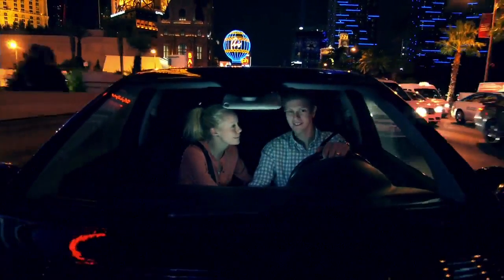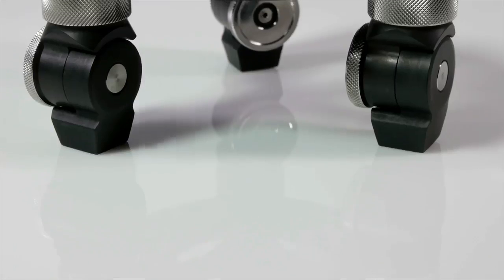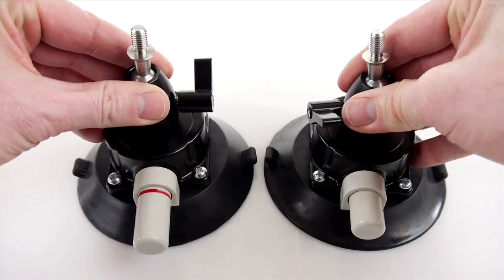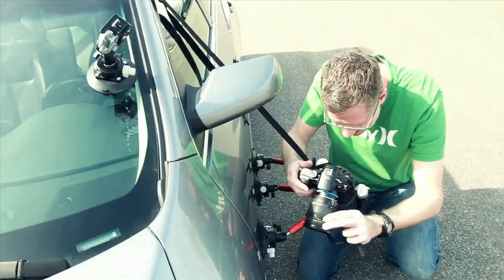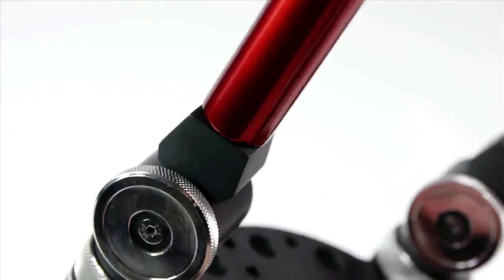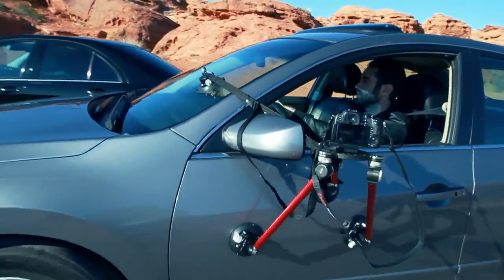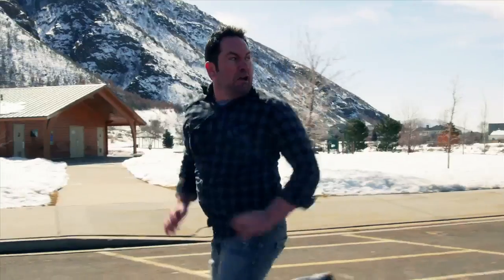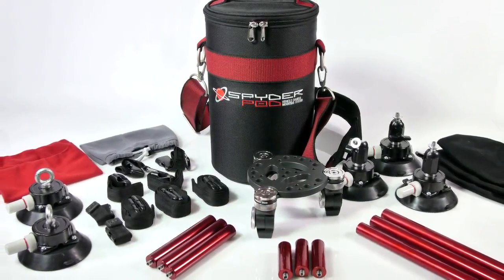A Closer Look at the Digital Juice Spyder Pod Vehicle Camera Mounting System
Shooting video from a moving vehicle can be a challenge, but if done well it can add tremendous impact to your shots and increased value to your production. Until now, vehicle camera mounting systems have been expensive, ungainly, complicated, risky to use, unattractive to look at -- or all of the above. In this video Trevor Haugen and the folks from Reel Classroom will give you an in-depth rundown on how, once again, Digital Juice has come to the rescue with the development of a professional video gear solution which is innovative, attractive, easy-to-use, reliable and a tremendous value for the money. The Digital Juice Spyder Pod Vehicle Camera Mounting System is a complete solution contained in a lightweight attractive carry bag. Using three professional-grade suction mounts and built with precision-machined high-grade aluminum and stainless steel components, this system is strong and secure - giving you the confidence you need to safely achieve your desired vehicle shots. The Spyder Pod mounting system also includes a comprehensive safety kit that allows you to secure your camera to three additional anchors on your vehicle plus new optional accessory feet to give you even more flexibility from this piece of gear when shooting on the go.